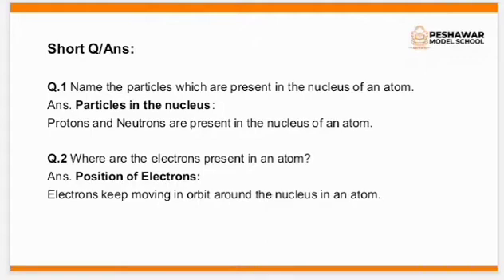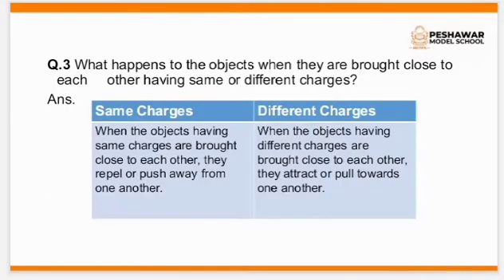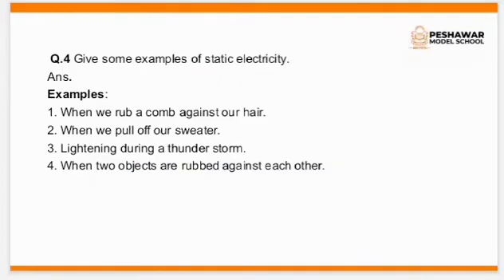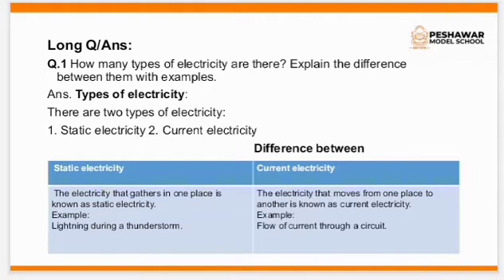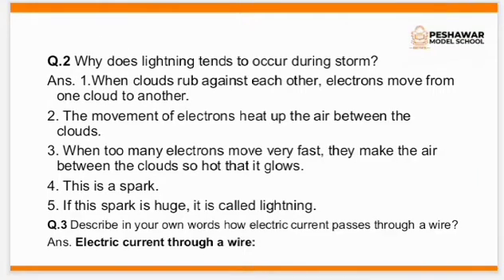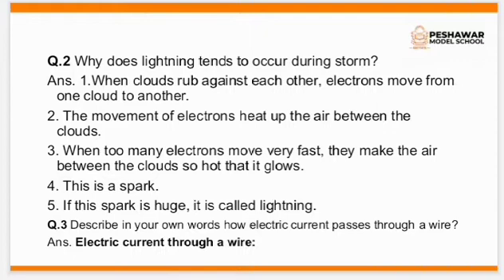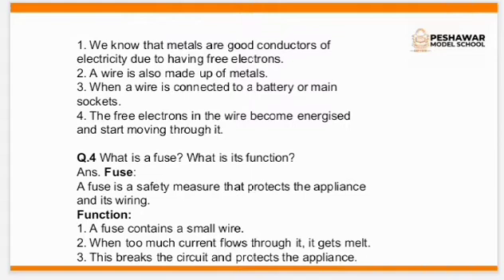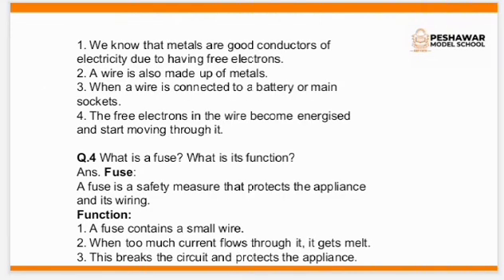Science | Class 5 | Unit 9 | Electricity | Exercise